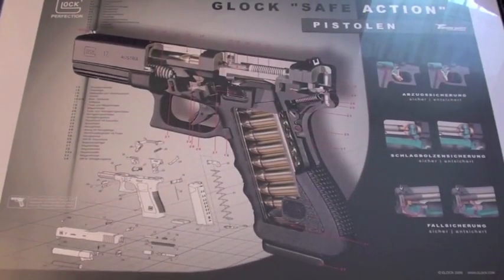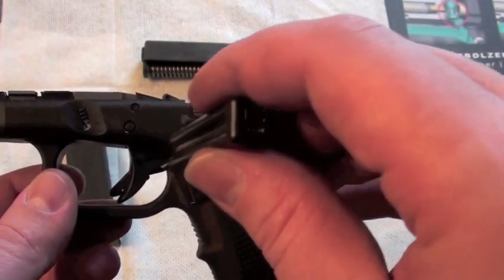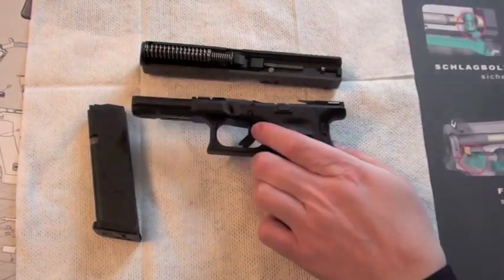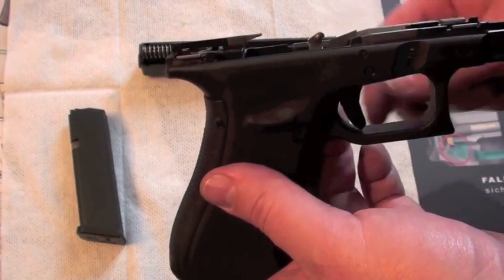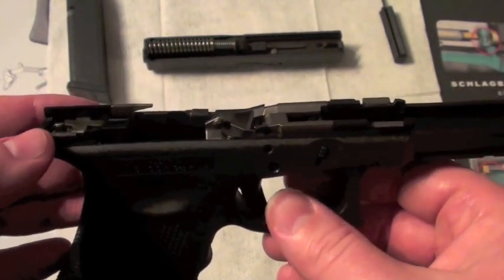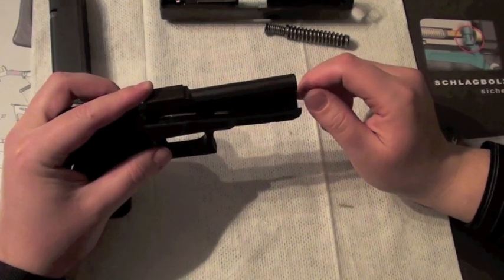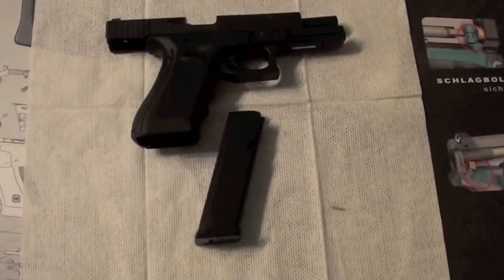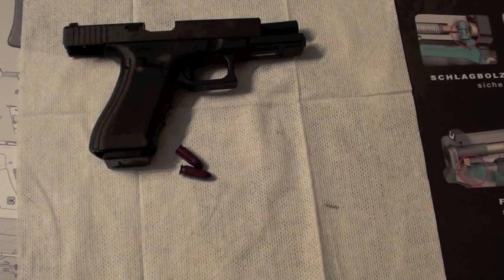Detailed function of a Glock pistol, step by step, safeties, cutaway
Function of a Glock Pistol, how the Glock pistol works, function of the safeties, technical information, showed with a Glock 17 and a poster with a cutaway model